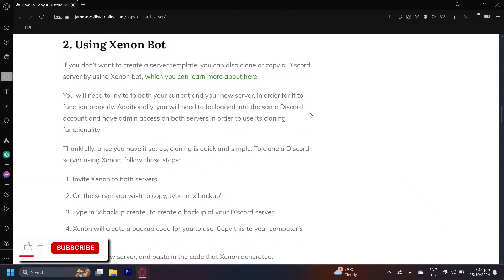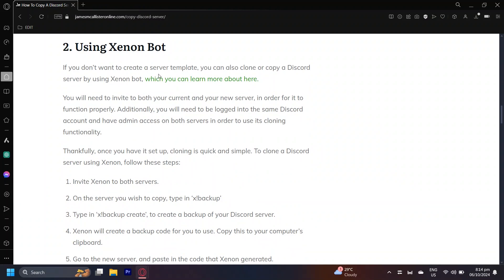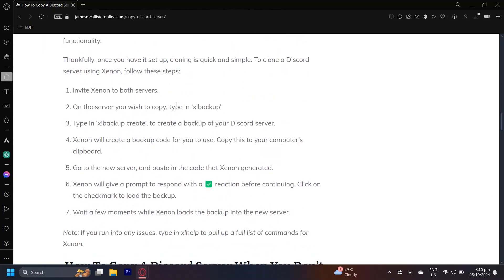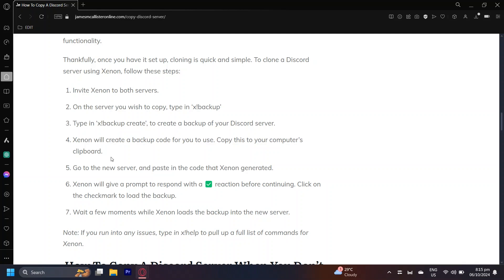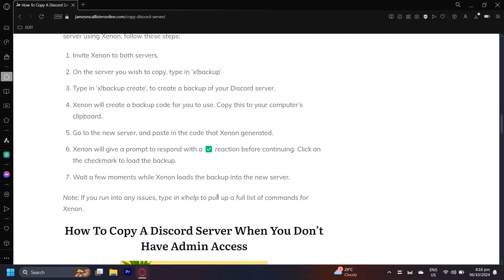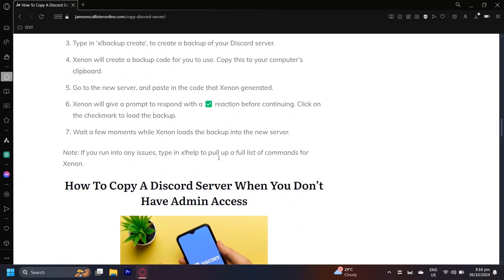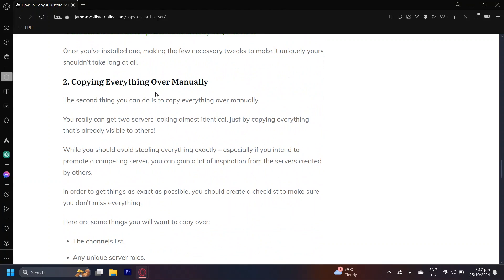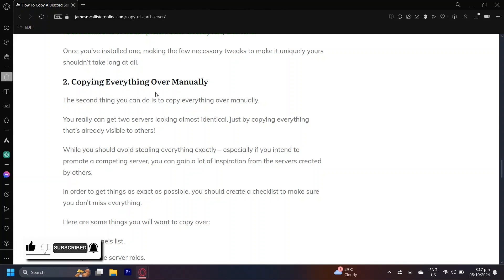How To Copy A Discord Server Without Admin (new method)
In this how to tutorial video we show you how to copy a discord server without admin (new method)